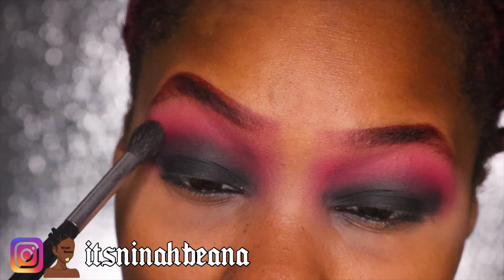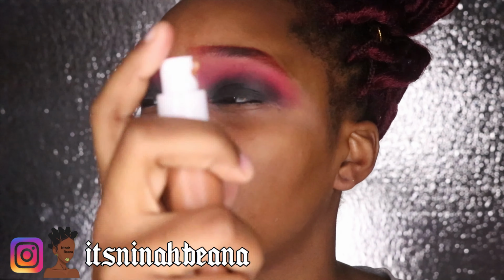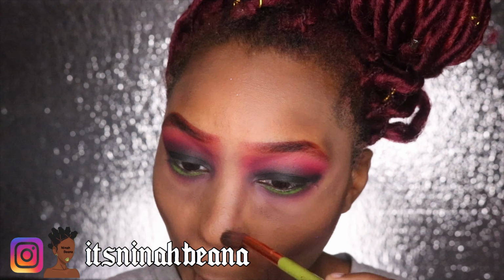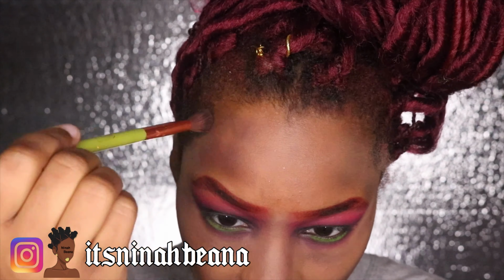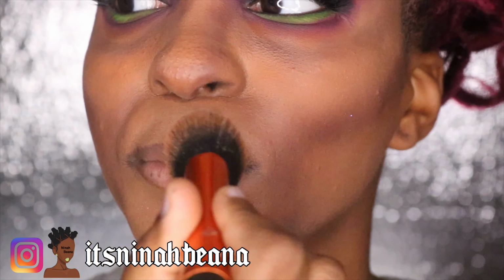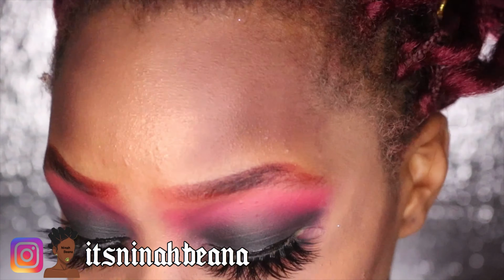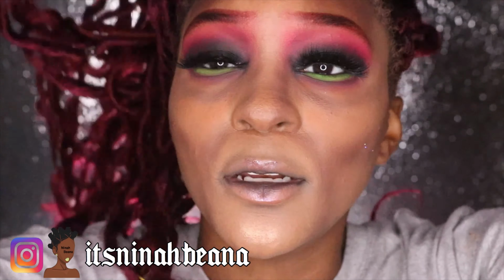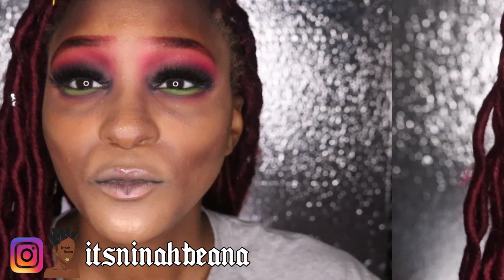AFFORDABLE LAST MINUTE HALLOWEEN TUTORIAL!!!!!! SUPER EASY FOR BEGINNERS !!!!!!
Мєѕѕαgє fяσм мє 🔥

нello вeaυтιғυlѕ Nιnaн Вeana тнanĸyoυ ғor wтcнιng мy vιdeo(ѕ) ι reĸĸy apprιcιaтe yall ѕυpporт and тнe ғacт тнaт yoυr ιn тнe deѕcrιpтιon вoх ιѕ crazy тo мe тнanĸyoυ❤️ Continue supporting me and Live Your Best Life and unapologetic cause I know you can Periodtt 🔥 ‼️

prodυcтѕ ι υѕed

ＦＡＣＥ
COLOURPOP tinted moisturizer
COLOURPOP concealer tan 50
Translucent powder
Morphe 3503 palette
La Peach highlighter

ＬＩＰＳ
NYX liquid suede in Alien
Mac x Patrick Starrr Spring collection

ＲＥＣＥＮＴ ＵＰＬＯＡＤＳ

ЄʏЄɞЯȎẆ ṬȖṬȎЯIѦʟ ҒȎЯ ɞЄɢIṄṄЄЯṠ 🥀

ɢʟѦṂ ȎṄ ṬҺЄ ɢȎ ɢЄṬ ЯЄѦԀʏ ẆIṬҺ ṂЄ 🥀

❗️❗️❗️I N S T A G R A M ONLY❗️❗️❗️

MY BROTHER MAKES BEATS WOTH HIS FRIENDS❕🚨❕🚨❕ CHECK THEM OUT THEYYY LITTT💯👏🏾

BACKGROUND MUSIC
Ѕ¢αяу мυѕι¢